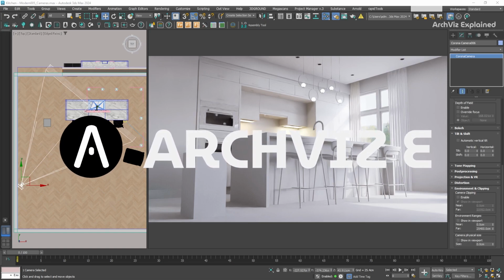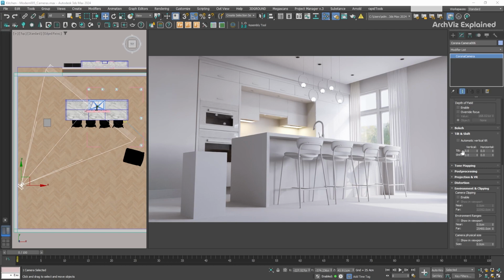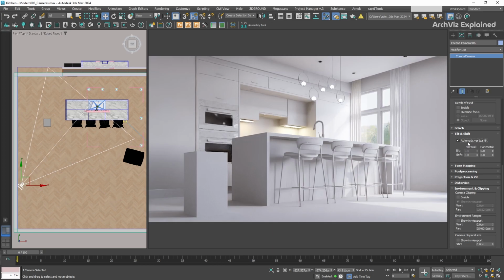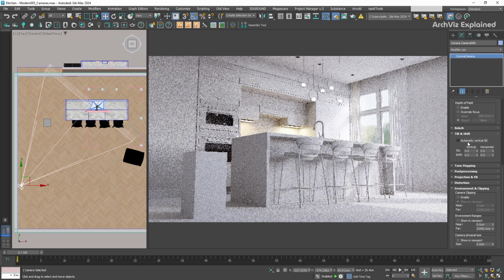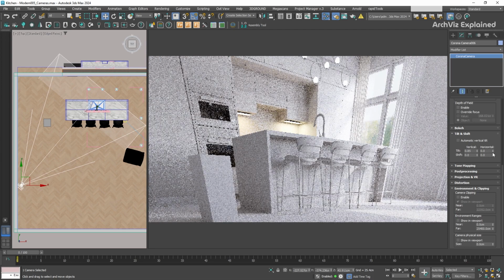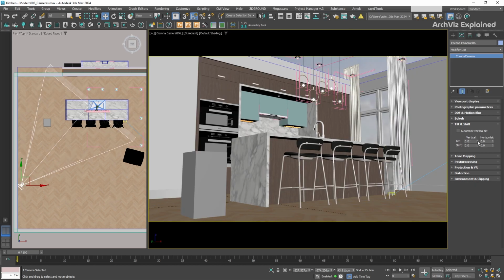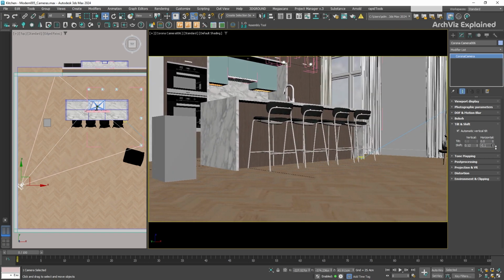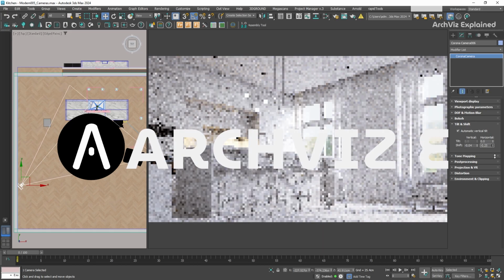Tilt & Shift in Corona Render Cameras: Get the Angle Right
In this video tutorial, we will learn the 'tilt' and 'shift' parameters of the Corona Render Camera! Achieving the perfect perspective in architectural visualization can be challenging, but with these tools, you'll get precise control over your camera's vertical and horizontal lines. Whether you're dealing with slanted lines or trying to highlight specific scene elements, we've got you covered.